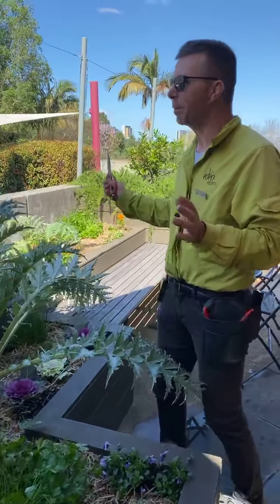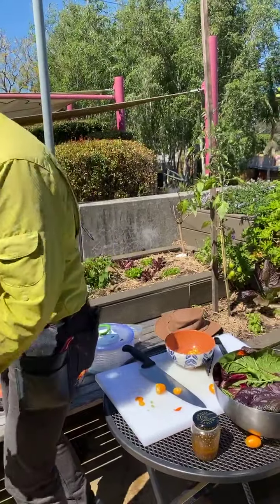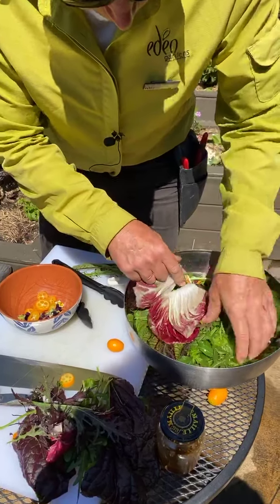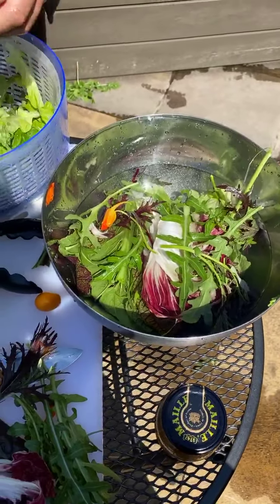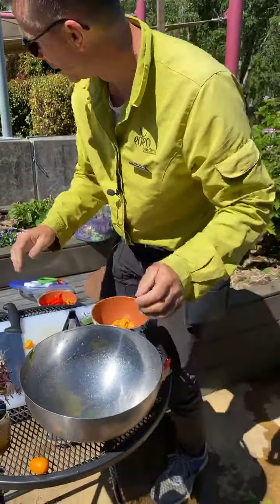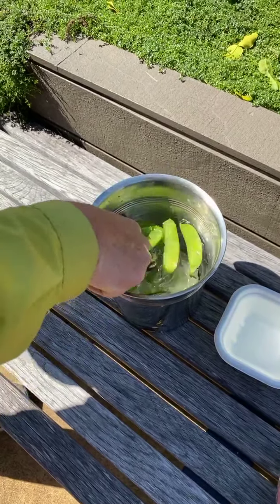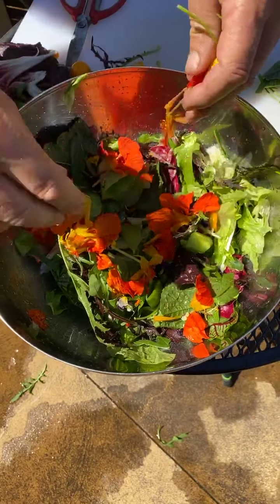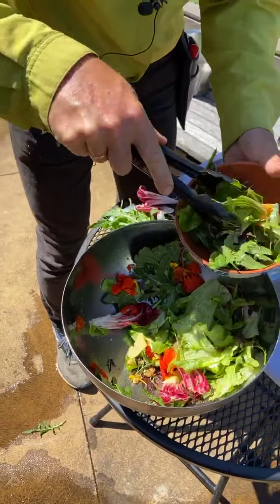Salads from your garden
Tim inspires you with this salad made fresh from our kitchen garden at Eden!